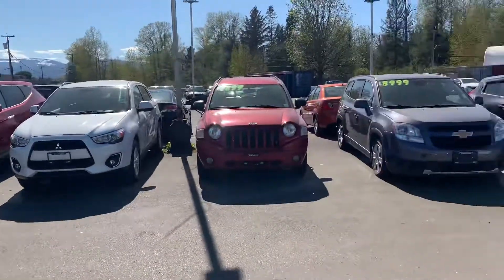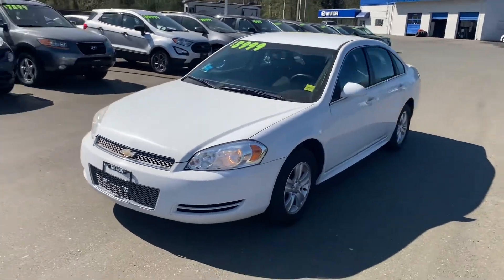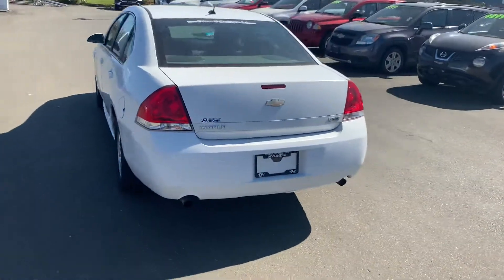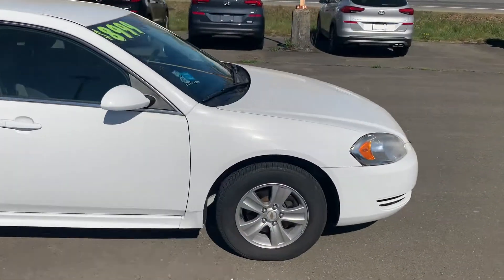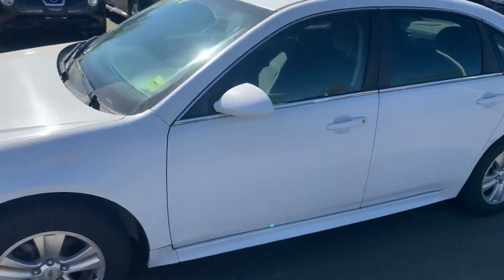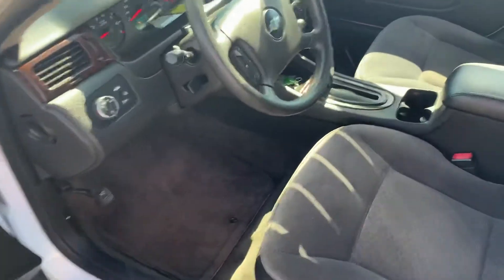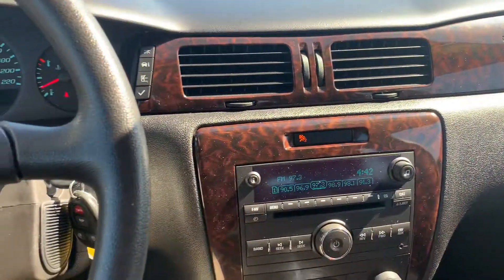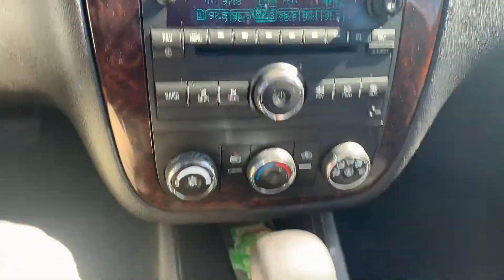2013 Chevy Impala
Price Reduction!